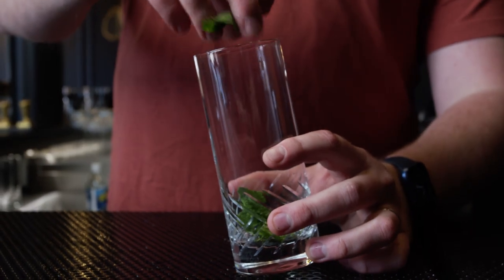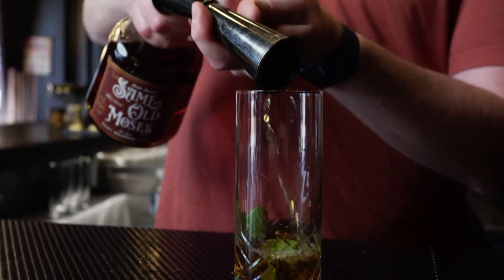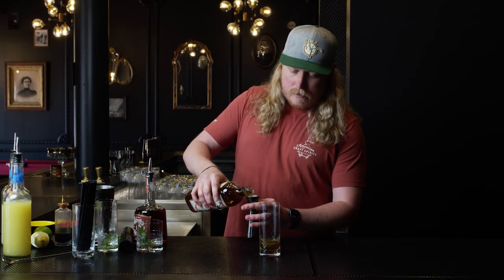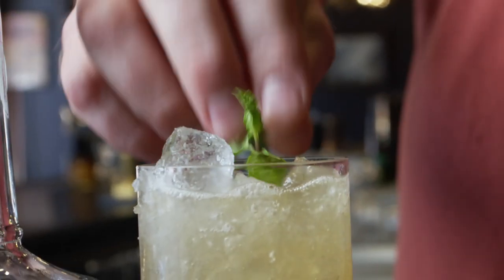Dancing Rabbit Music Festival - The Okie Heat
Currently counting down the days until the next Dancing Rabbit Music Festival (23 days, in case anyone was wondering😉). Until then, you can find us sipping one of our DRMF partnering drinks, The Okie Heat.🔥